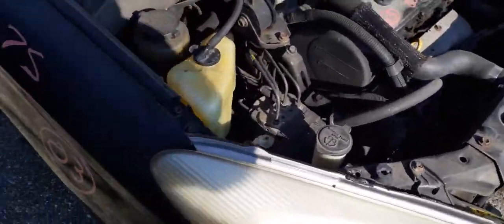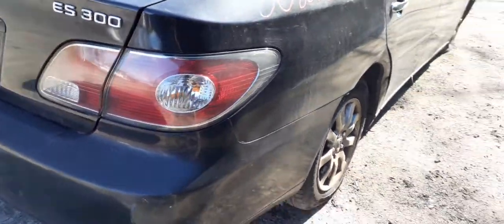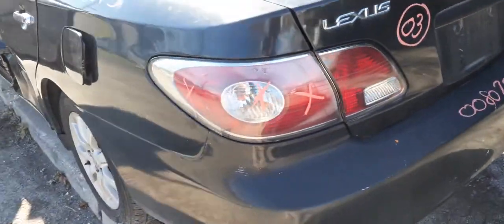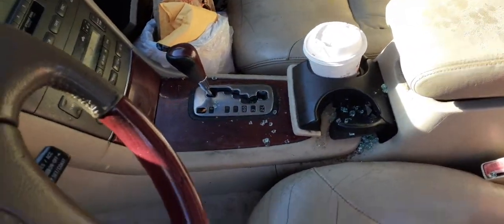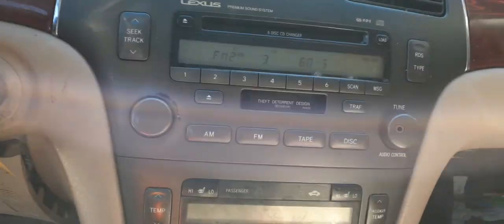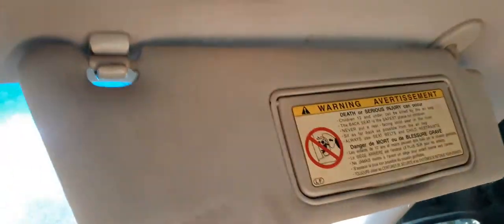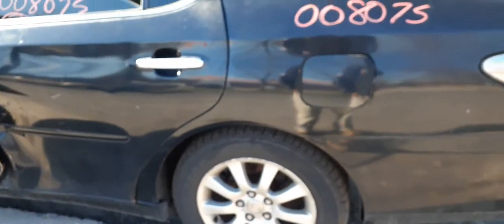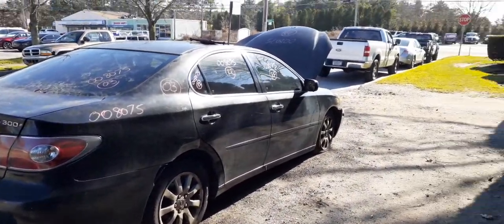All American Auto Wreckers is Dismantling this 2003 Lexus ES300 3.0 auto 4 Door Sedan FWD Stock 8075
This 2003 Lexus ES300 was hit in the front. This es300 has a good running 3.0 motor with a tested good auto transmission. This 2003 ES300 was also hit down the left side of the car. Not much good body parts on this 2003 es300 but we have good glass and suspensions, motor and transmission. The Interior is in bad shape also but does have some good parts we can savage, seat belts, inside handles and cluster, heater controls and shifter. The Interior trim code is LA40-Beige and the Exterior Paint code is 202-Black. So if we can help you with any parts from this 2003 Lexus ES300 call Moe-Larry or Curly at or go